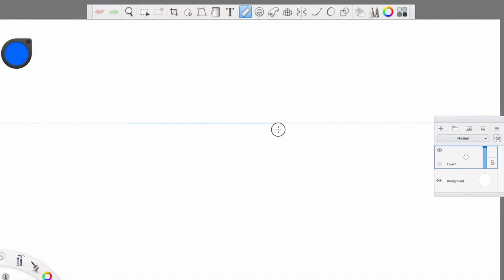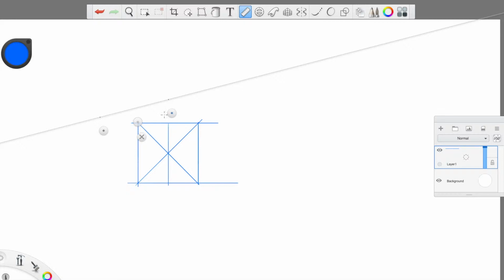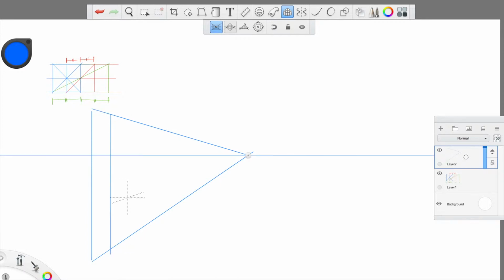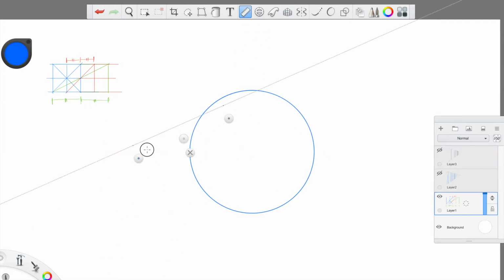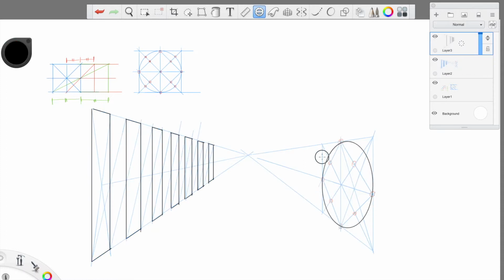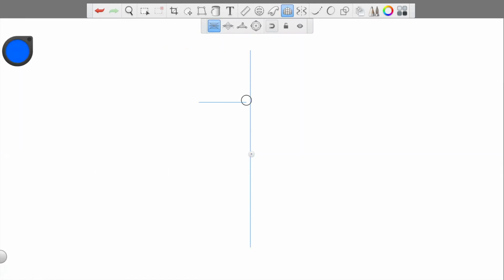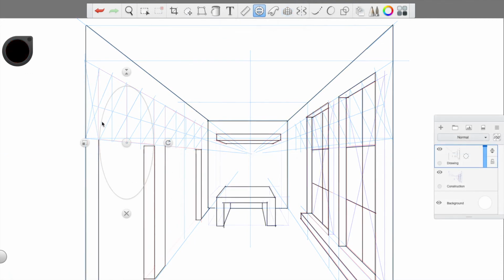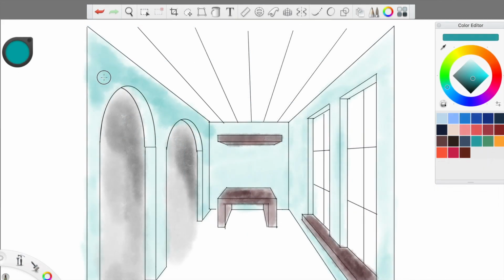How to Draw - 1 Point Perspective - Part 2 (Circles, Equal Spacing)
This is Part 2 of my 2-video series on how to draw in single point perspective. In the previous video, we looked at basic concepts, intended for those who are completely new to perspective drawing. In this video, we look at more advanced concepts, like circles and how to consistently space out objects. This video begins with the assumption that you've already watched Part 1.

The software used in this video is Autodesk Sketchbook Pro. I used a Wacom Intuos Pro drawing tablet.